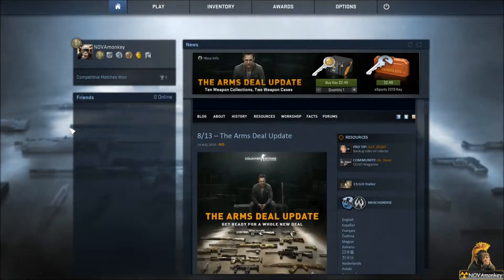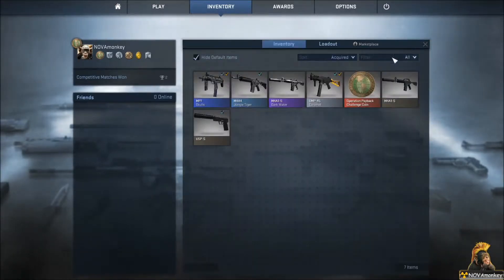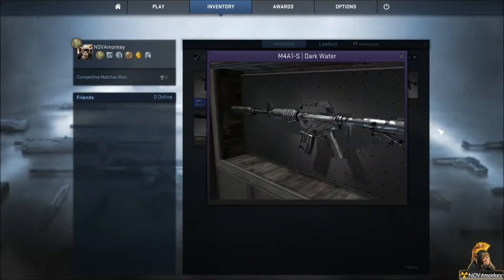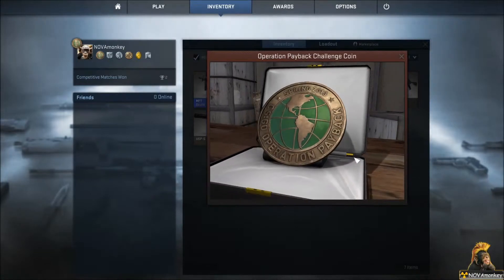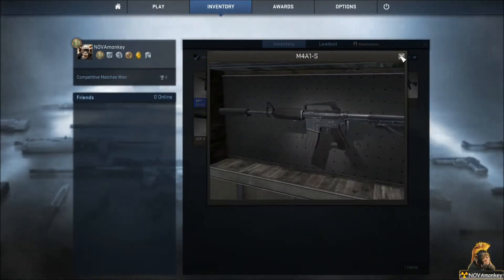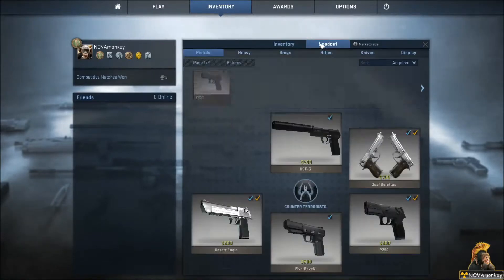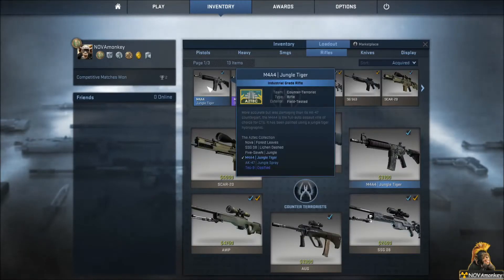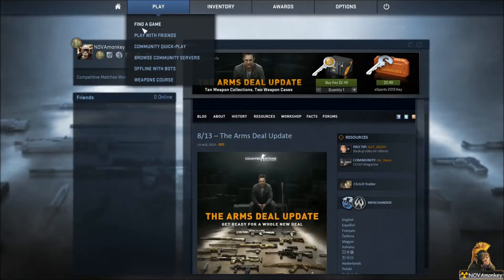CS GO Arms Deal Update Spotlight by NOVAmonkey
Update got me back into Counter Strike : Global Offensive. I'm a sucker for collecting crap, and CS has always been one of my favorite games. Damn you Valve for adding TF style crates to CS. I'll post another video when I get some skill :) or I get a new drop.